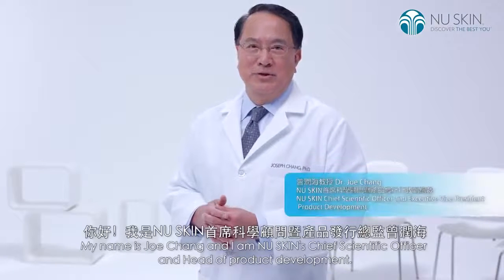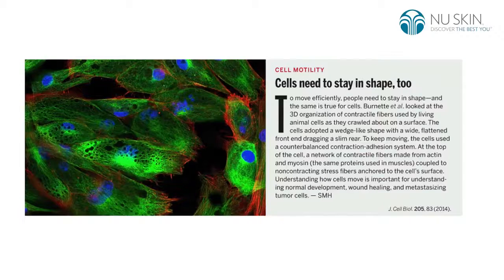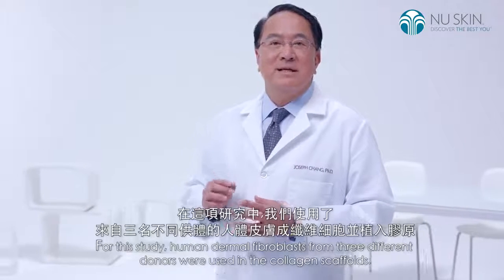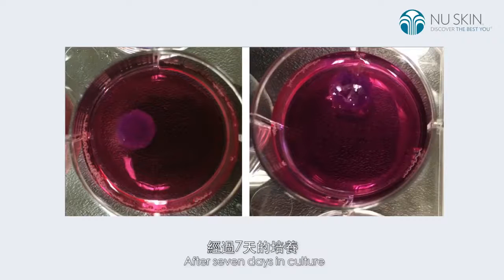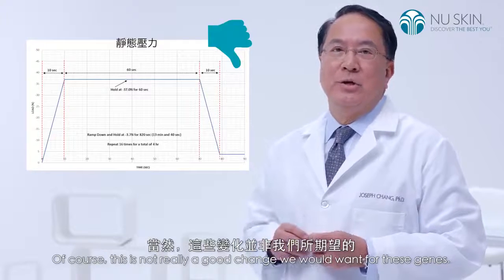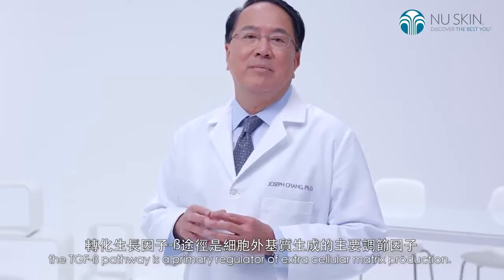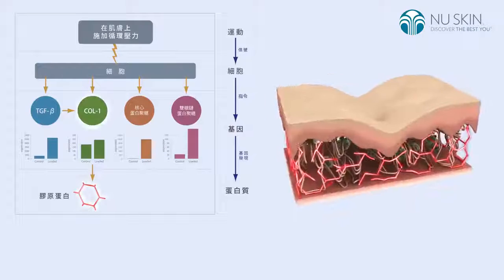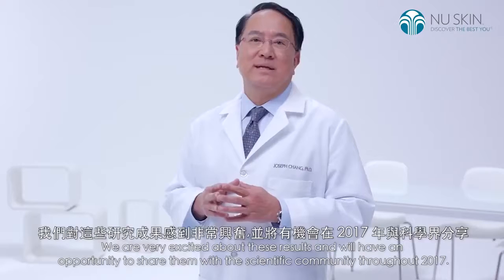Dr Joe Chang -- ageLOC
Welcome to Nu Elites VIP Club !
We are excited to share how to look, feel young naturally with latest tech & newest beauty gadgets
and making a side income online with this amazing award winning items!

How to order? We ship Worldwide!

Do you have a friend in our team? Let's get connected!
📲 Irene F. & Rachel.W
Senior Brand Director (ID: MY3316721)